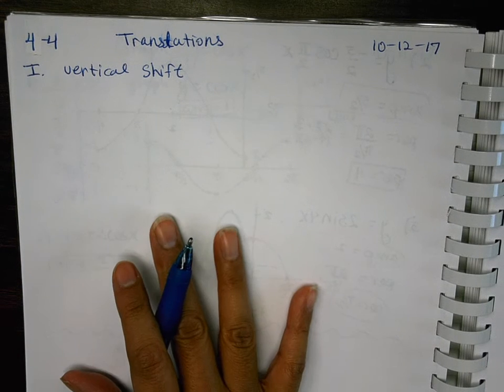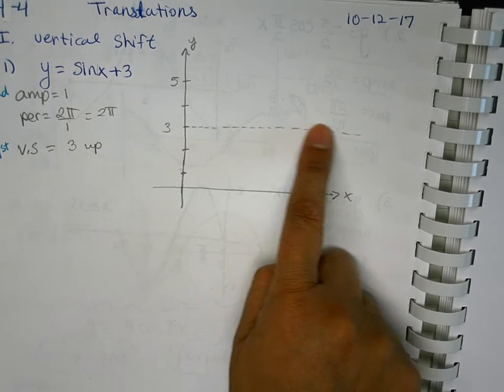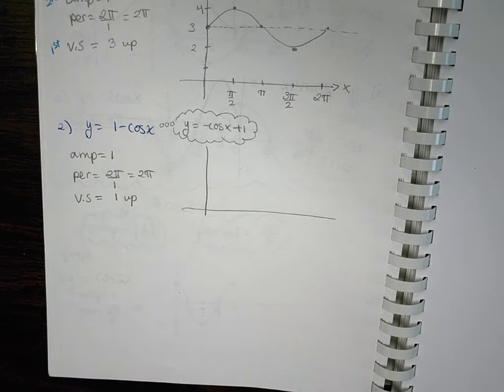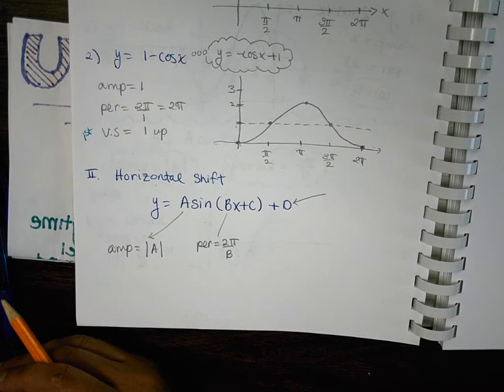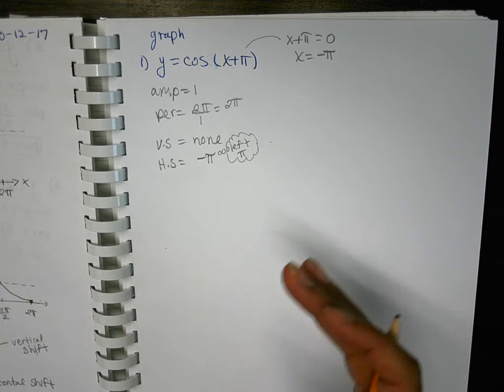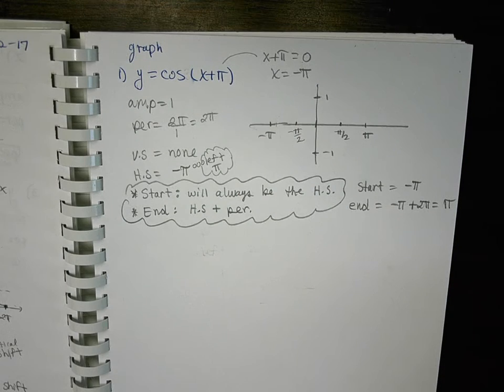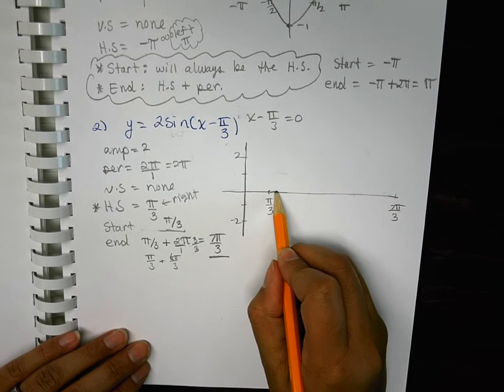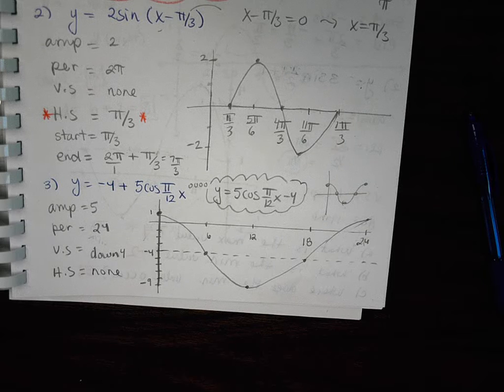Advanced Math Unit 4.4 Torres